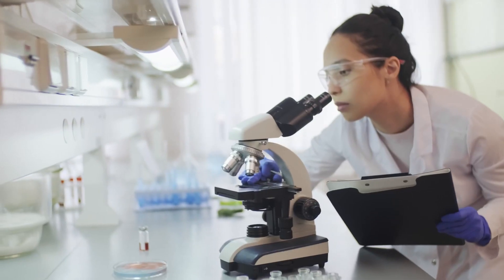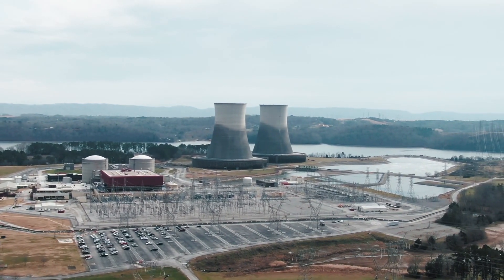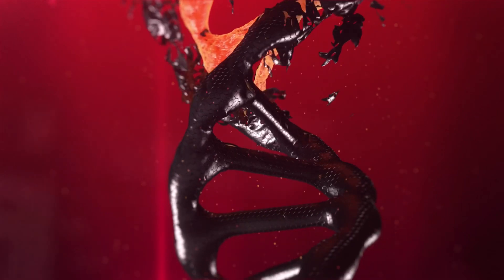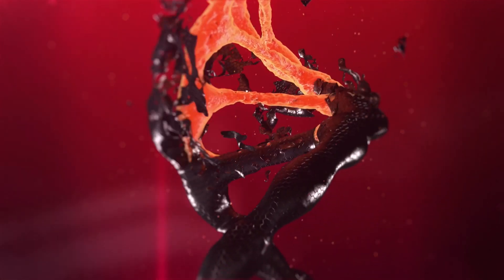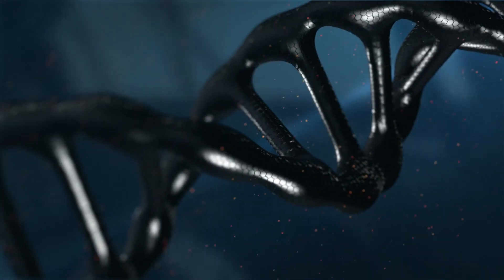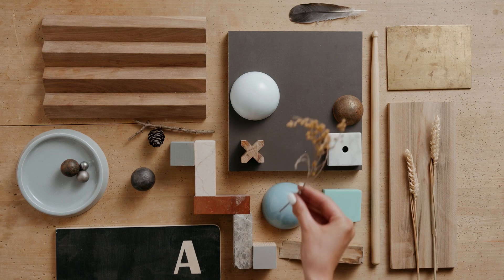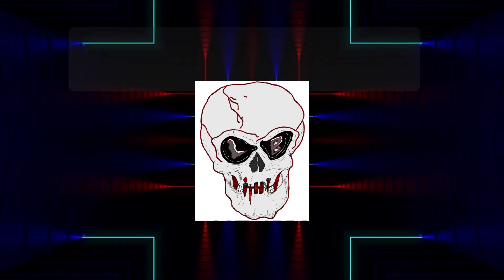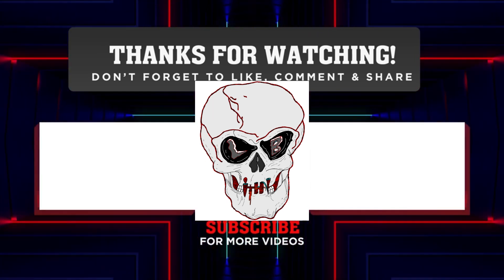Our universe vs. your curiosity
Everything you see around you is composed of all the elements from the periodic table. There are nothing excluding those 118 elements.
But we are not aware of these elements all. if you have any doubt regarding the structure and the composition of anything then you can put a comment and I will make a video on the composition of anything you want.